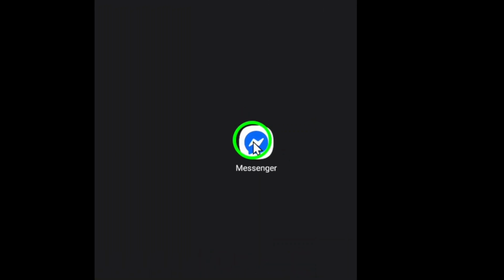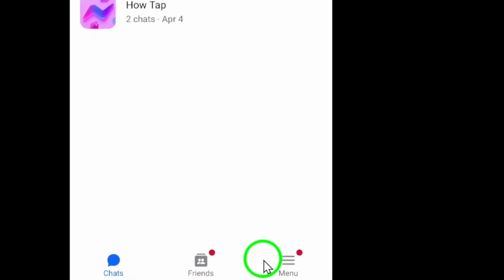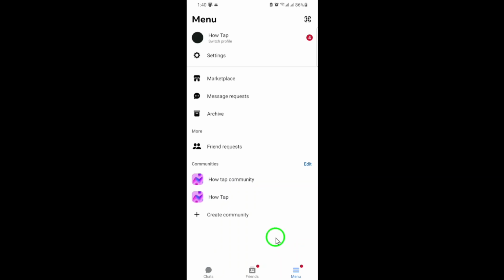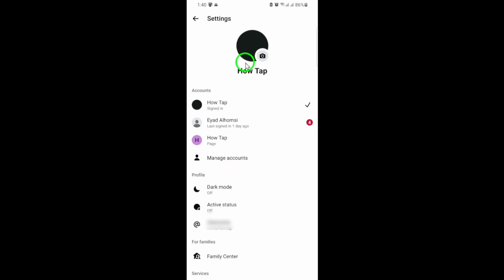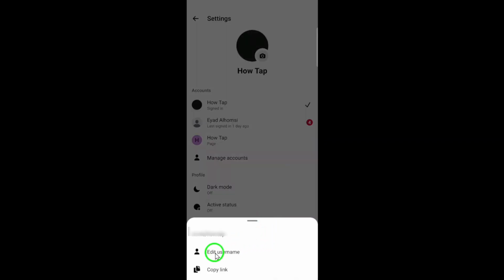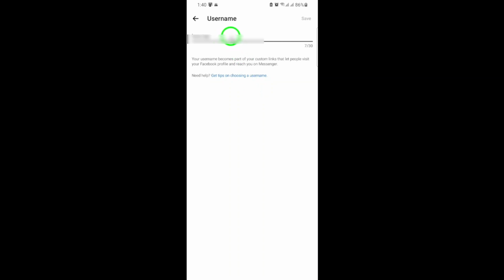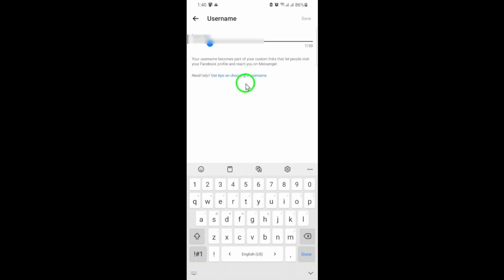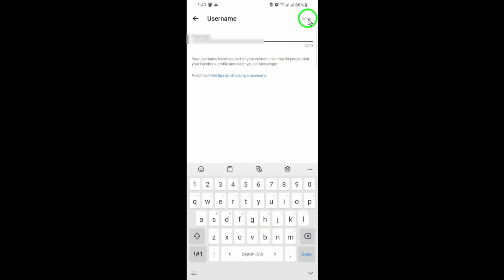How To Edit Username On Messenger (Updated)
Learn how to edit your username on Messenger quickly and easily with this updated guide. Changing your username helps personalize your profile and makes it easier for friends to find you.

1. Open the Messenger app on your phone

2. Tap on Menu

3. Tap on Settings

4. Tap Username then tap Edit username

5. Edit it & save

Follow these simple steps to update your Messenger username in no time!

Timeline:
00:00 Start
00:12 How to do it
01:05 End